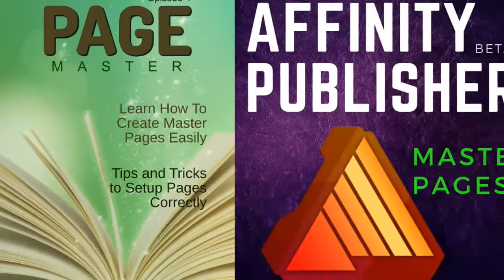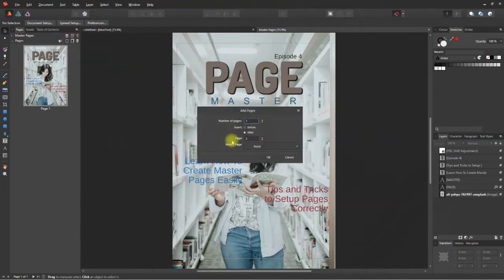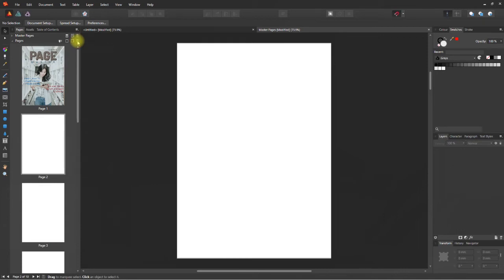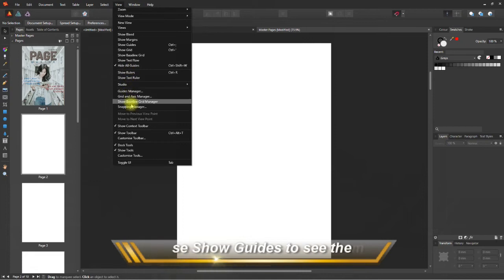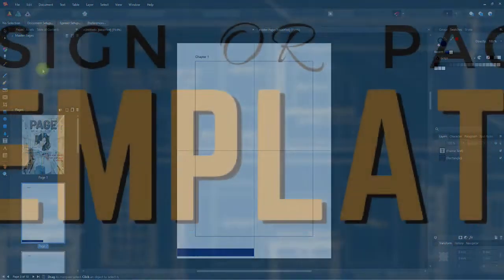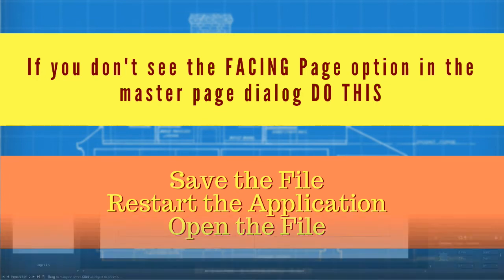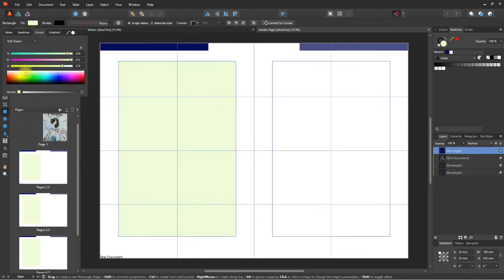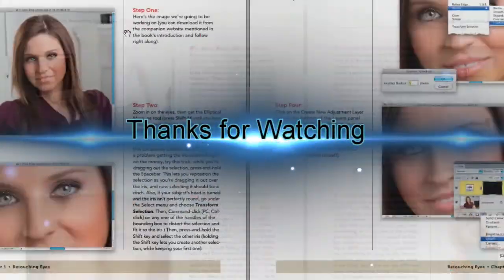Create Pages and Master Pages in Affinity Publisher Beta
Affinity Publisher Beta has a lot of features in store for you, but many more in the pipeline. In this episode we will look at creating Pages and Master Pages for your publication. You will discover how easy it is to set these up.

This will keep me motivated to continue creating content for you.

The last video of this series will walk you through an entire e-book project styled like Scott Kelby's e-books.

Time Links:
00:03:04 - Master Pages
00:05:19 - Master Pages Limitations